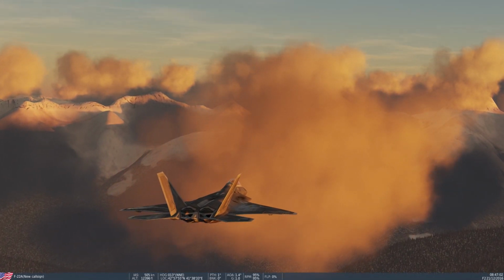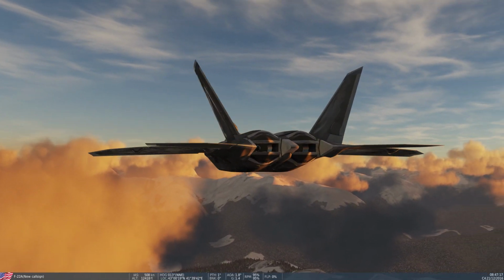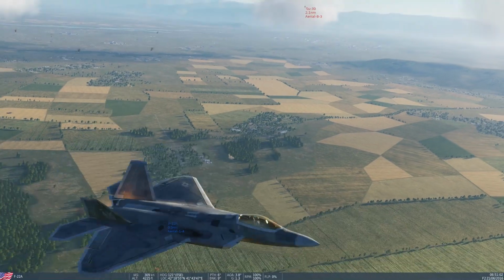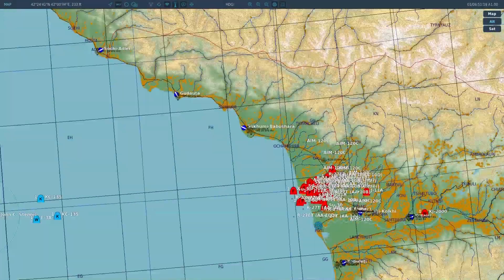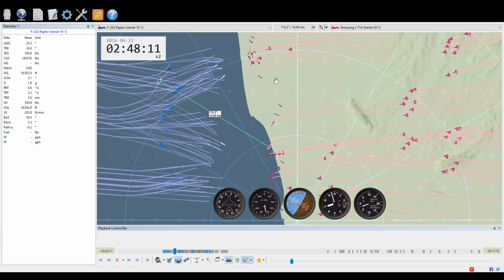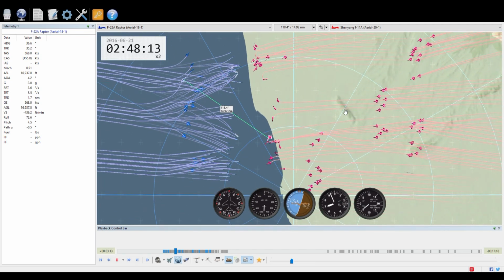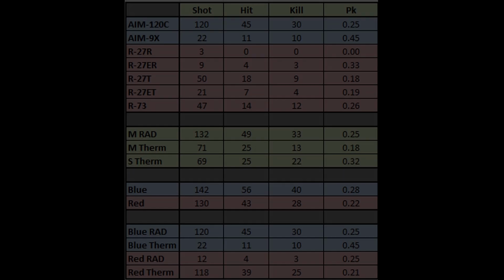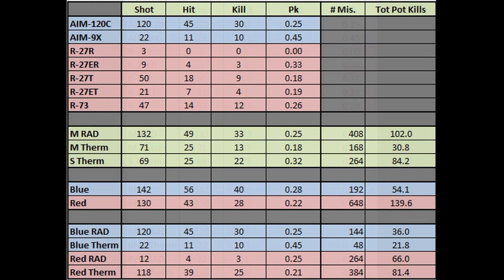3:1 Gen 4 VS F-22 || Can Stealth Overcome the Odds?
A very simple scenario involving 24 F-22 Raptors versus a combined air force of 72 Su-30s and J-11s.  It isn't incredibly scientific but I think it is interesting and provides some data for discussion.